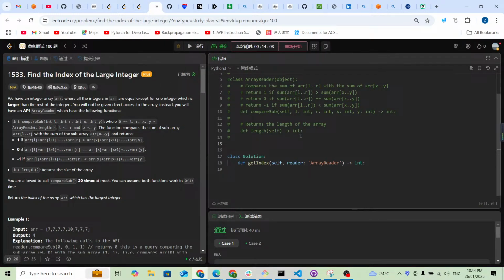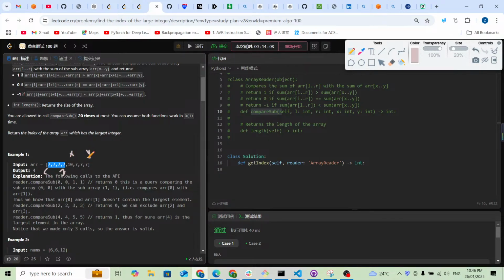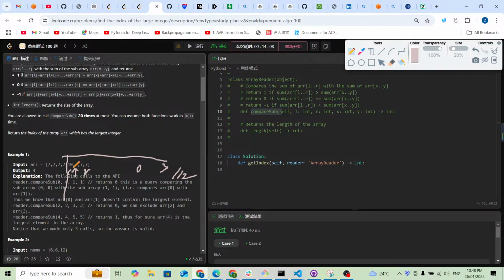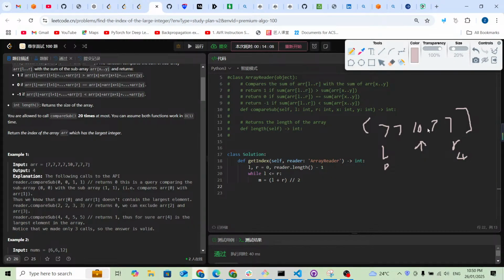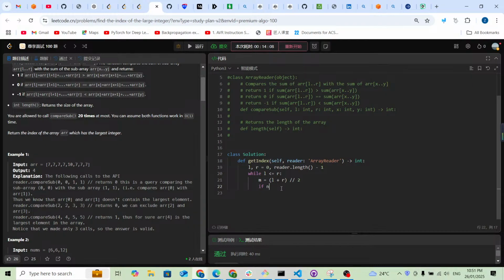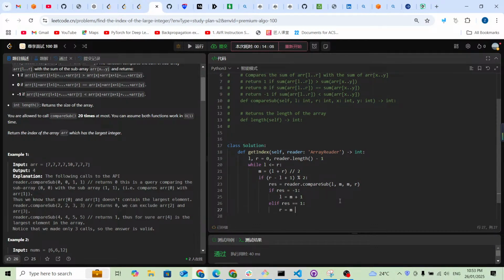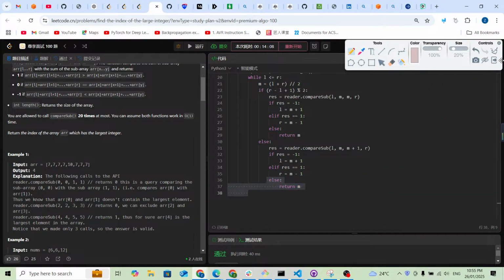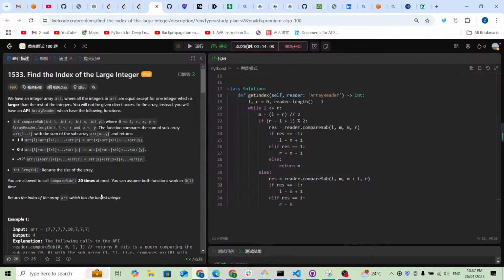Leetcode 1533. Find the Index of the Large Integer (binary search)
1533. Find the Index of the Large Integer